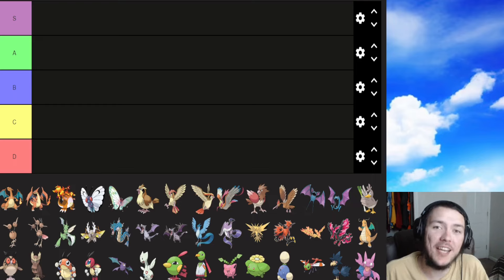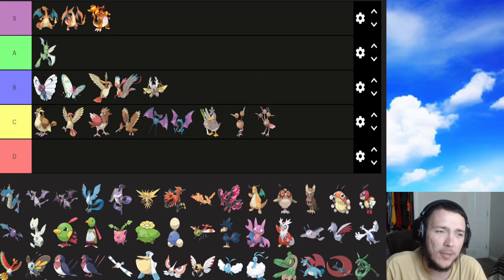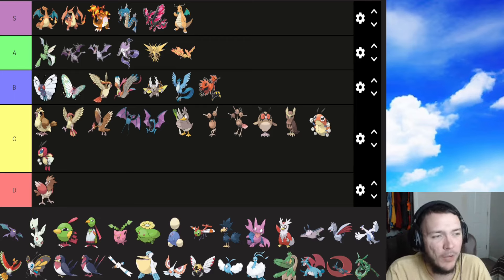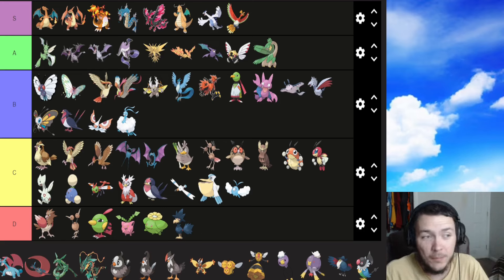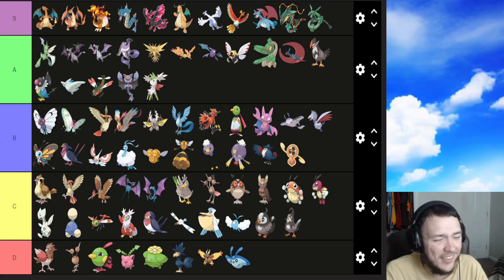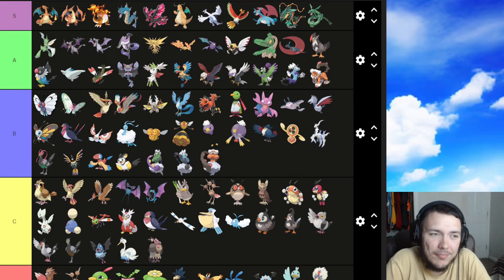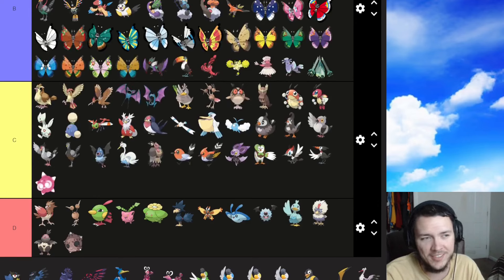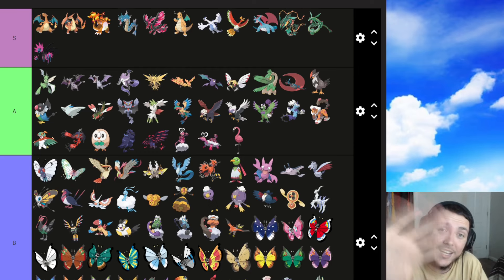BC King Ranks EVERY Flying-Type Pokémon!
00:56 Kanto
07:42 Johto
12:40 Hoenn
15:50 Sinnoh
20:15 Unova
25:11 Kalos
27:33 Alola
29:32 Galar
31:43 Paldea

BECOME A MEMBER TO UNLOCK EXCLUSIVE CONTENT AND MORE!

- Download some cool art!
- Access to the BC King Vault!